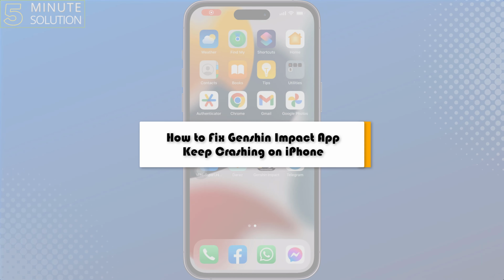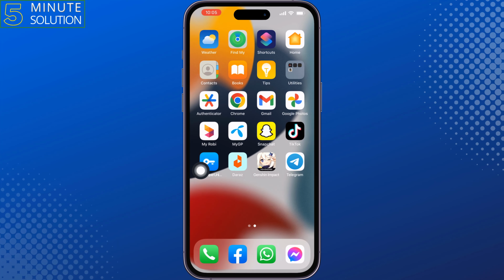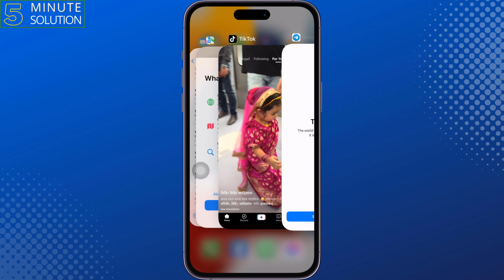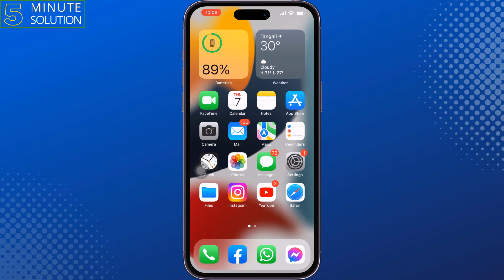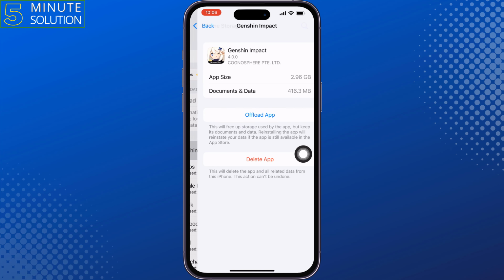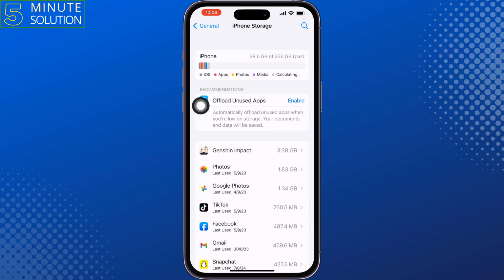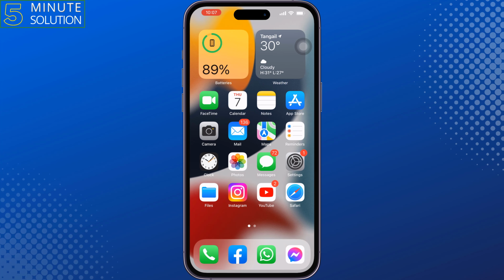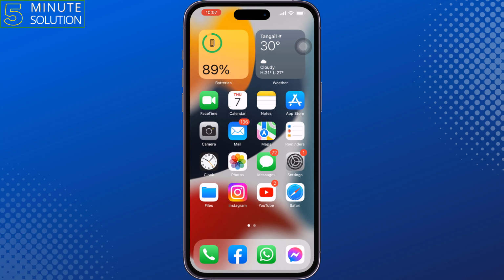Fix: Genshin Impact That Keeps Crashing on iPhone 2024 | Solve Genshin Impact Crashing Issue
A short tutorial on how to prevent Genshin Impact mobile from crashing on your iOS or Android device. Follow this to fix random crash issues with Genshin Impact on your mobile device.

0:00 Fix ganshin impact keeps crashing
0:27 Close all other apps
0:46 Offload Ganshin impact
1:12 Check iphone storage
1:35 Restart iphone now
1:49 Outro